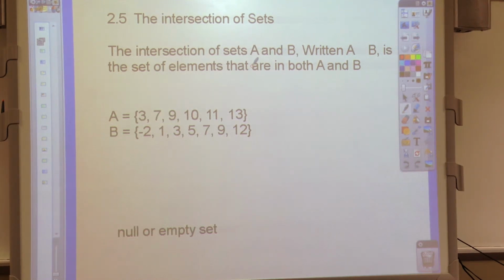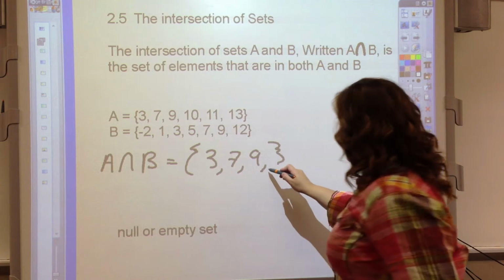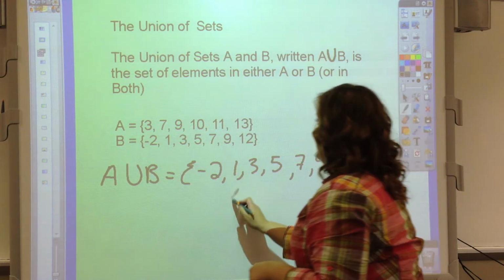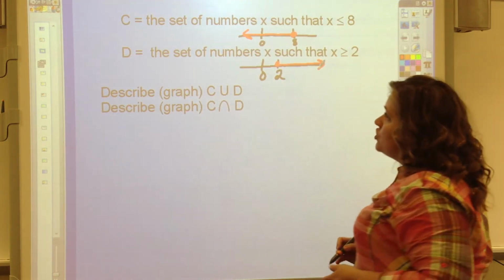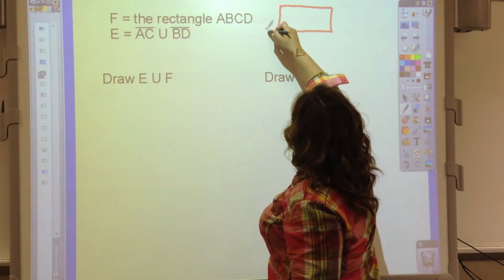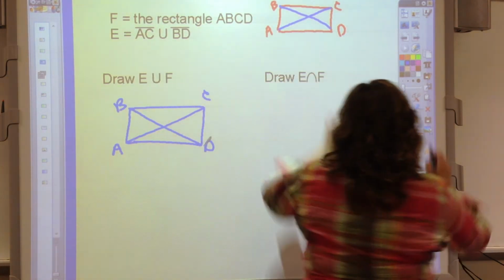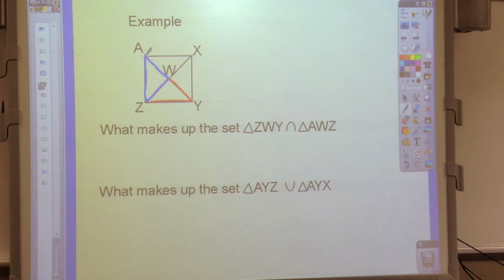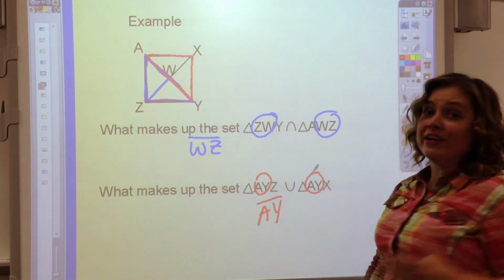Geometry 2 5